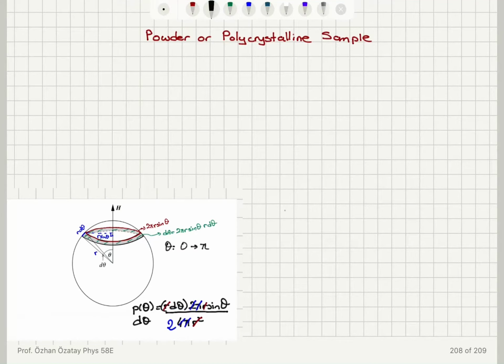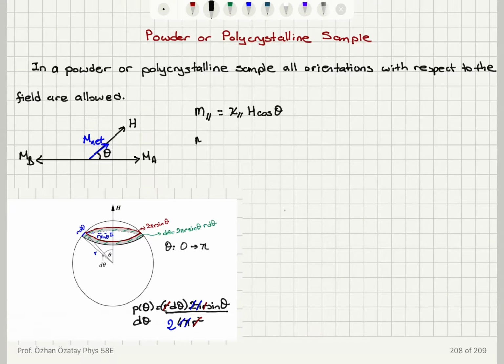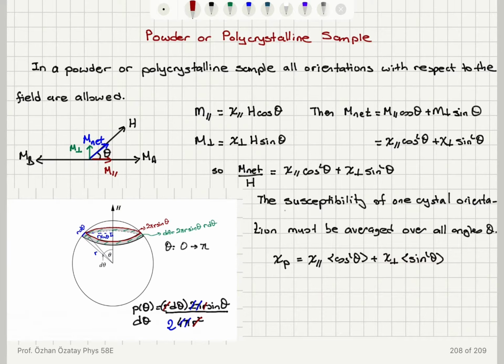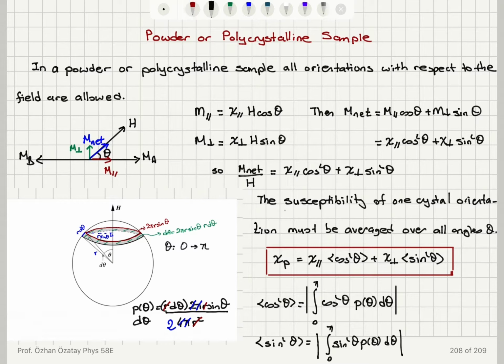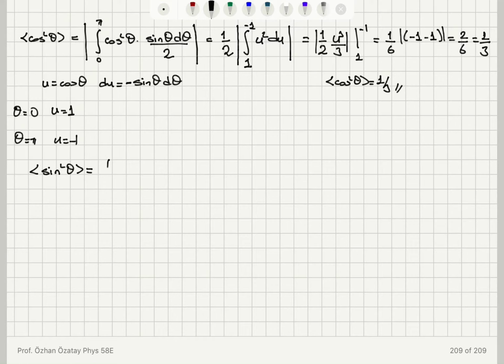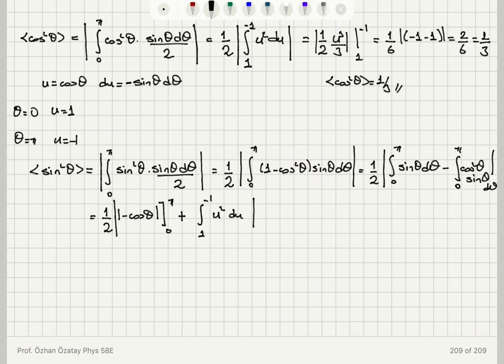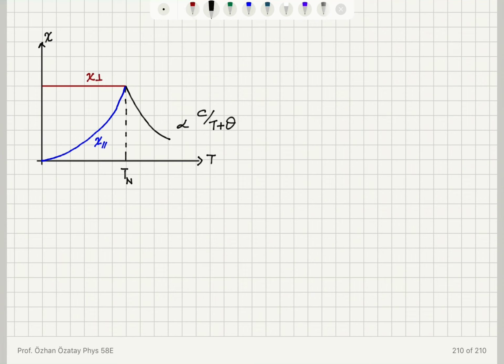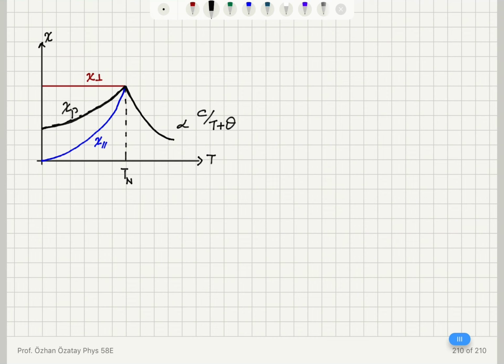Week 10-7 Powder or Polycrystalline Sample